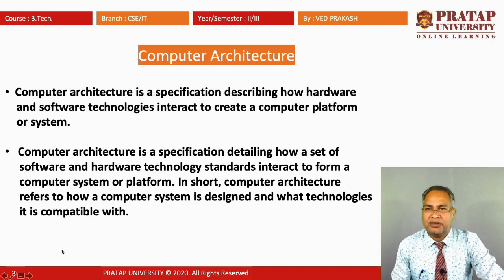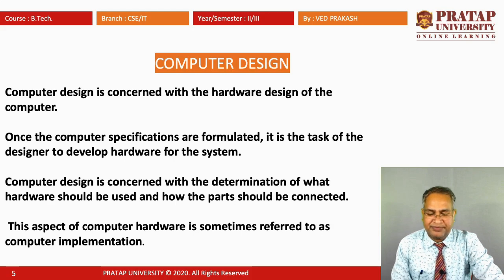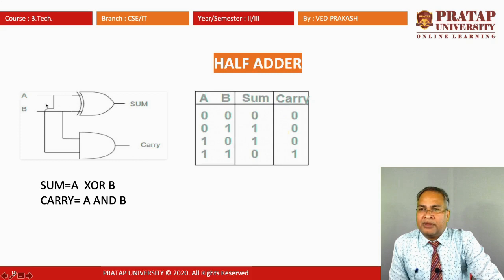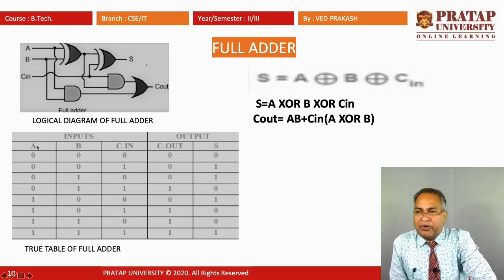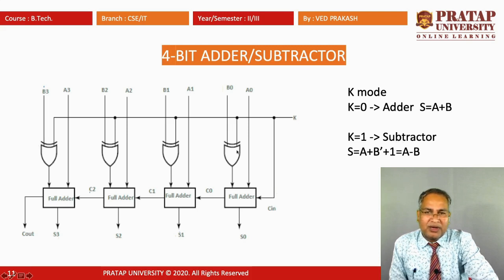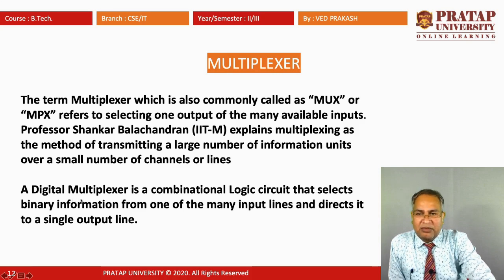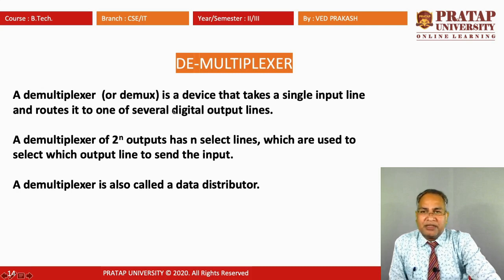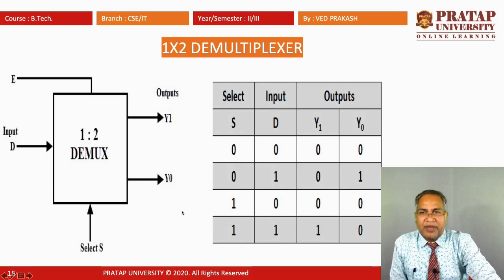Computer Architecture_B.Tech._CSE/IT_Sem V_III Year_CSE301_Unit 1